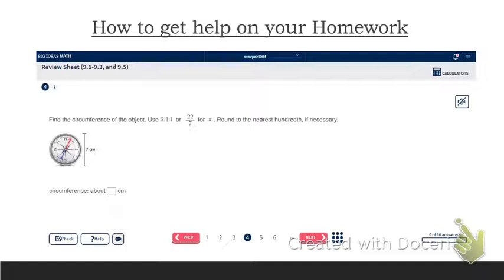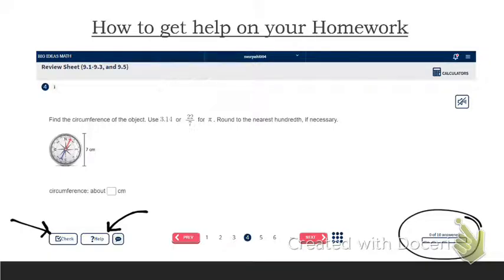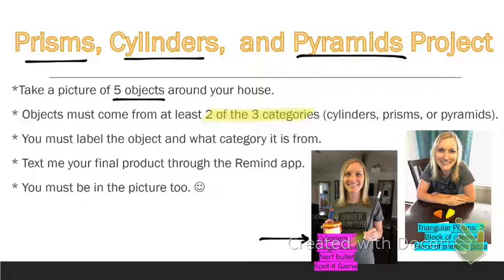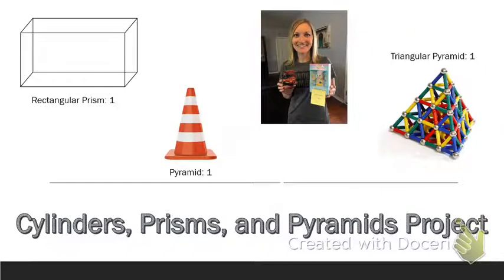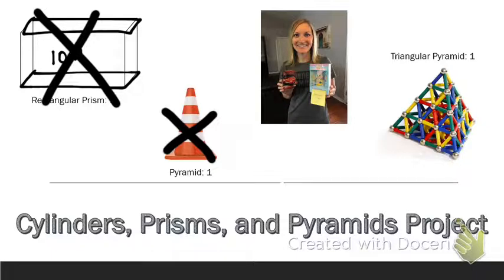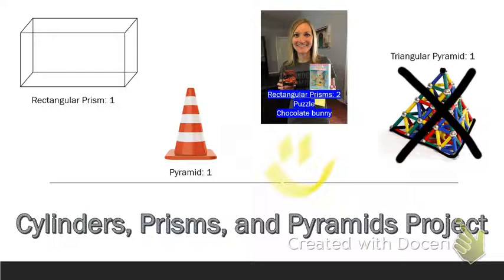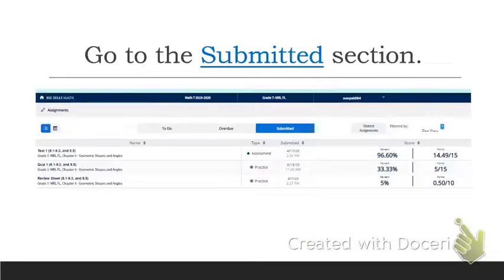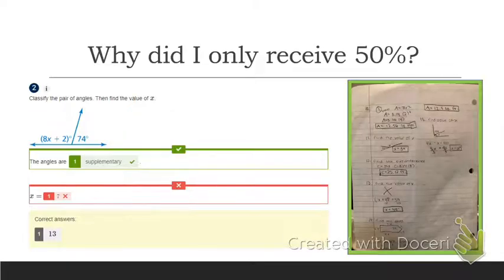Online Learning Instructions: Week 5